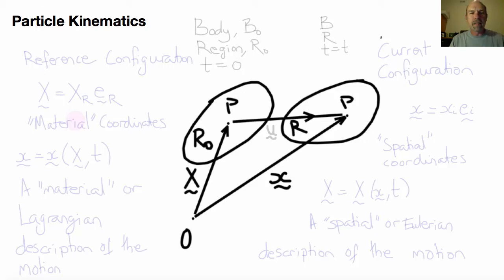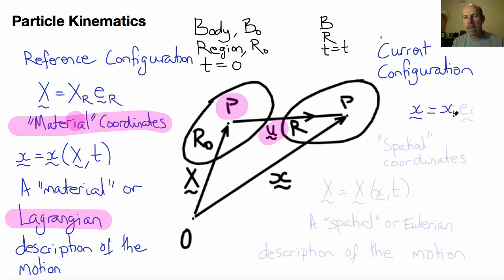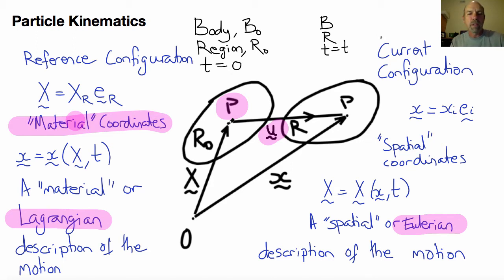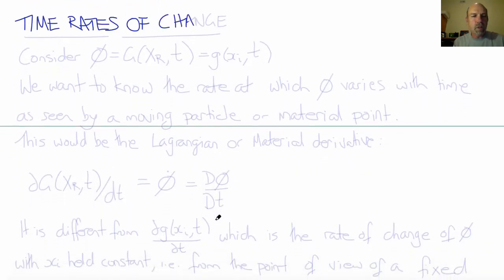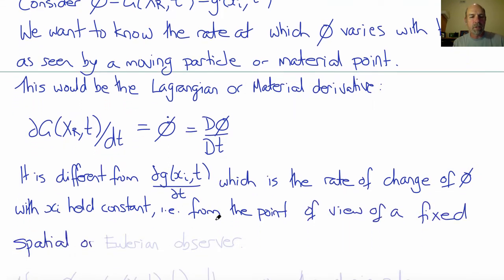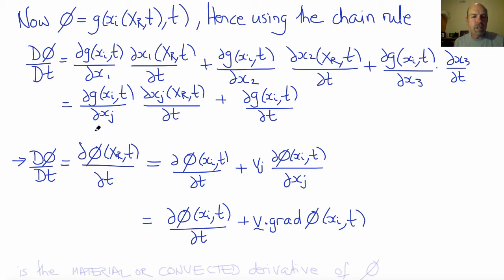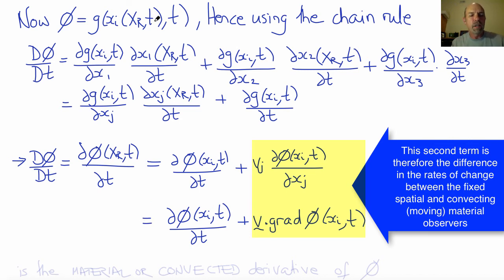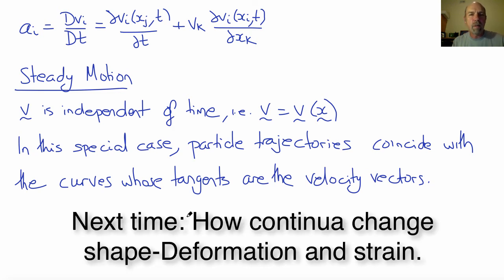BENG 110: Particle Kinematics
BENG 110 Continuum Mechanics: Introduction to kinematics of continuua